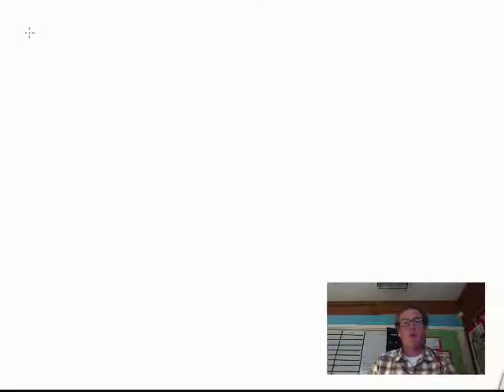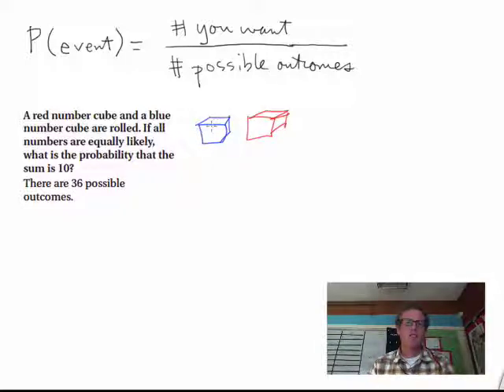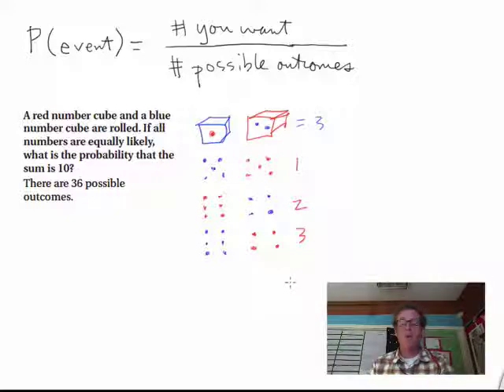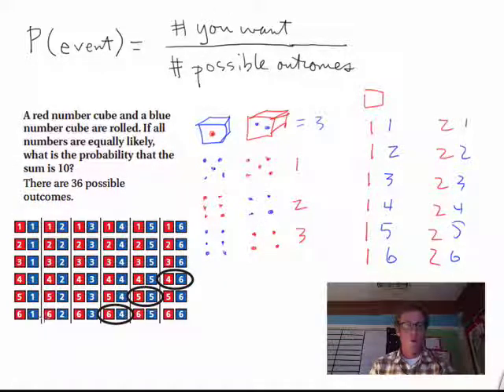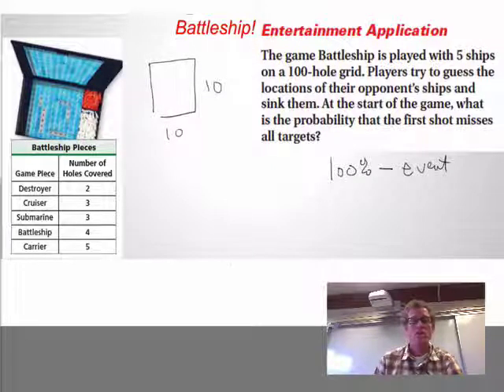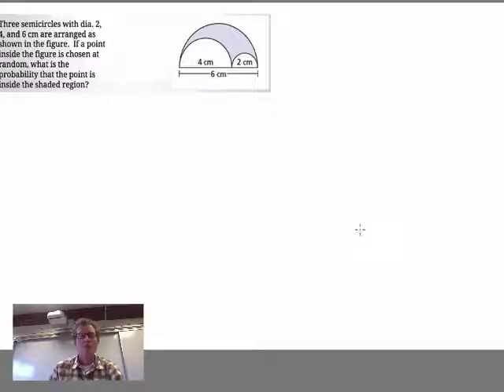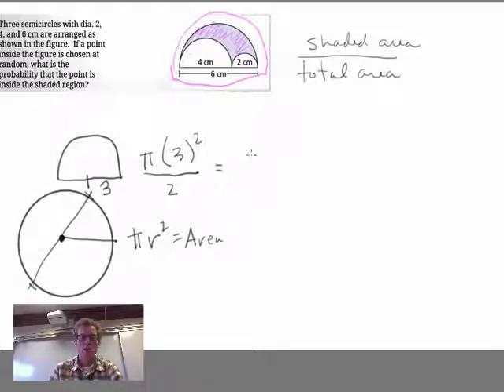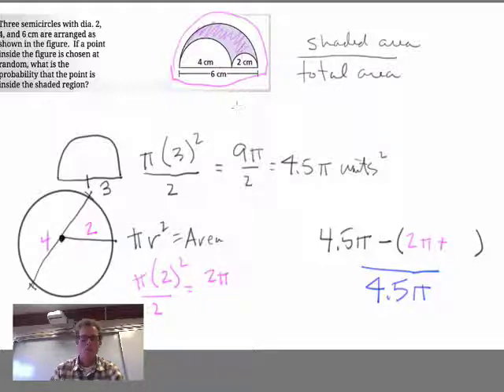11 2 Probability - Theoretical and Experimental Probability